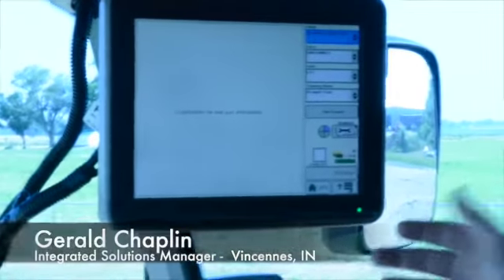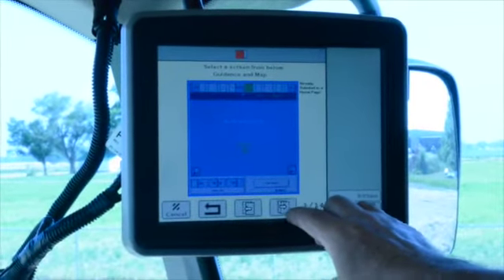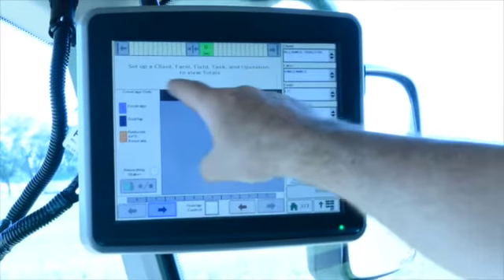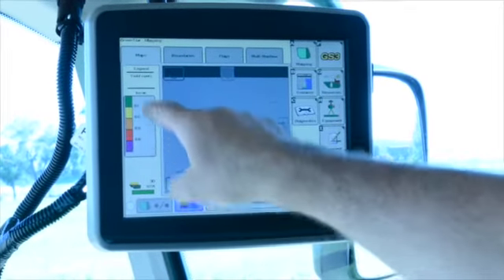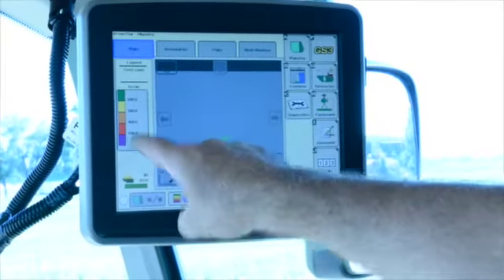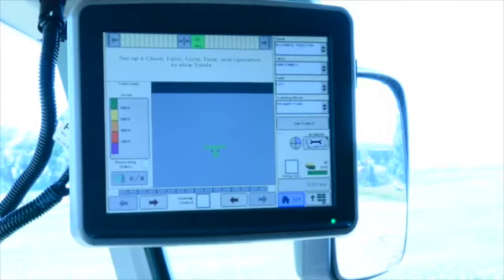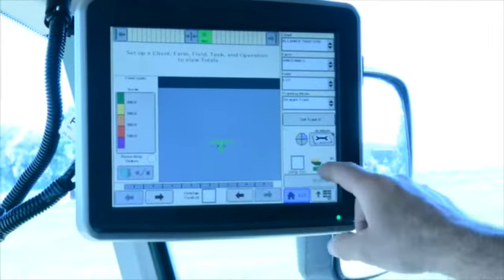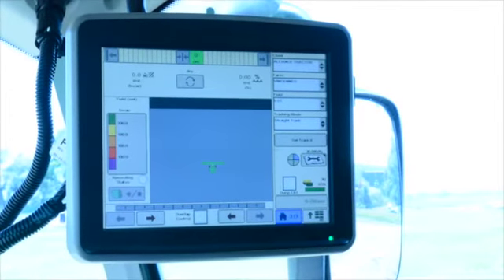"Ask The Experts" - Combine Layout Manager - Feat. Gerald Chaplin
This video is about "Ask The Experts" - Combine Layout Manager - Feat. Gerald Chaplin